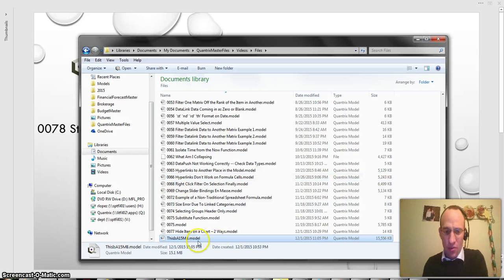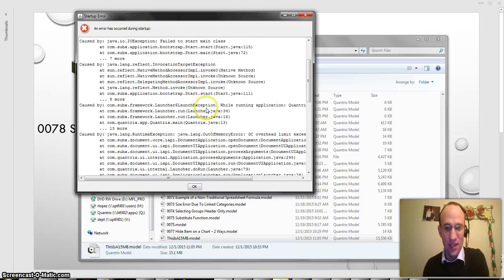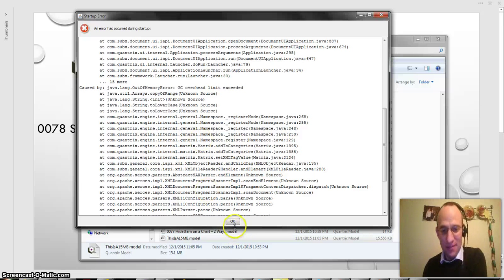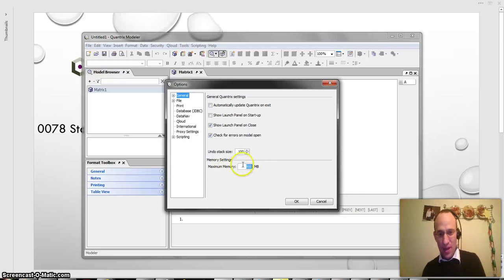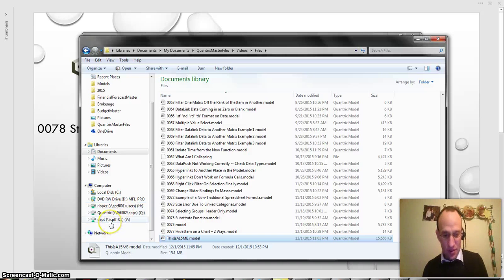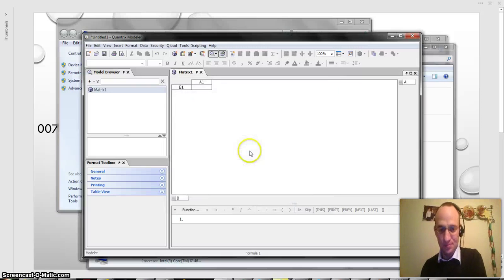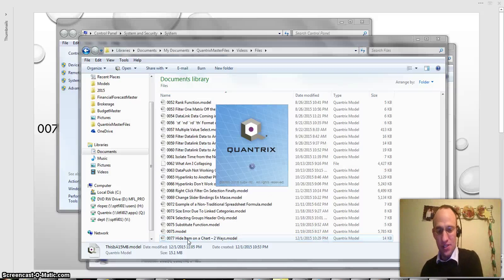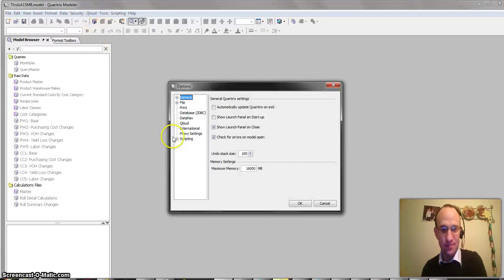Learn Quantrix Modeler: Startup Error – Check Memory Settings Episode #0078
Learn Quantrix Modeler: Startup Error – Check Memory Settings Episode #0078  Opening a large file and you get an error.  Check your memory settings.  By default you should set your memory settings to match your RAM.